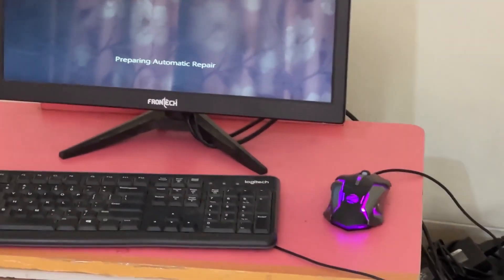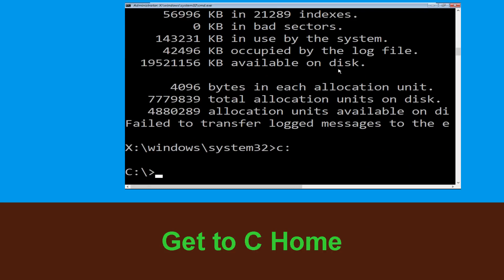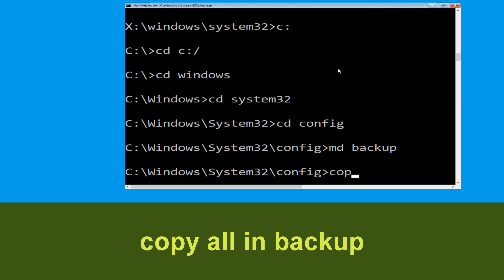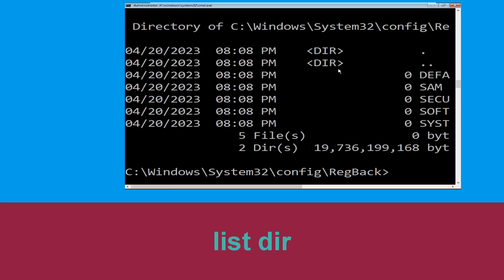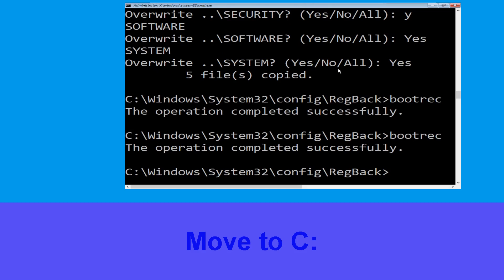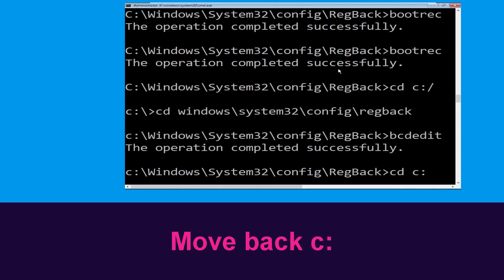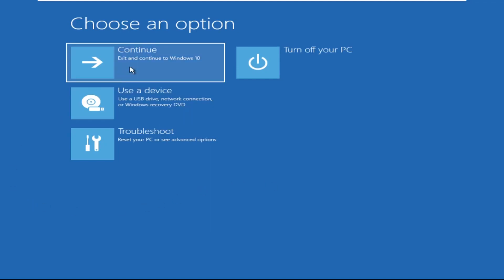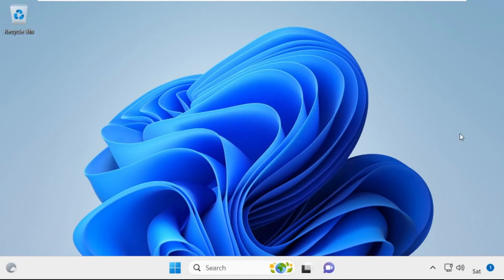SESSION1_INITIALIZATION_FAILED 0x0000006D Blue Screen Error Fix Windows 11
• IRQL_NOT_LESS_OR_EQUAL Error
• BAD_POOL_CALLER Error